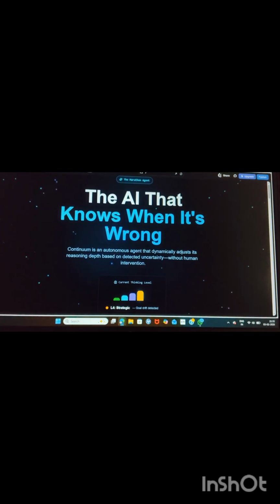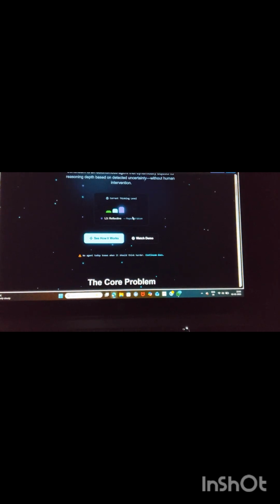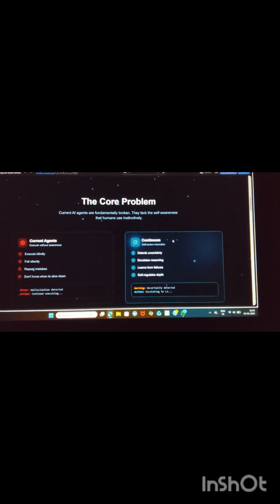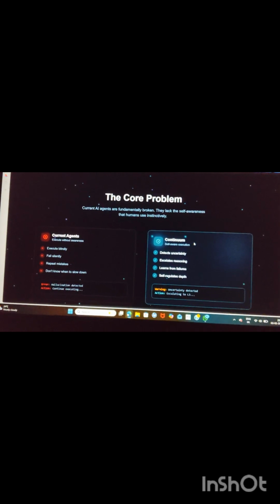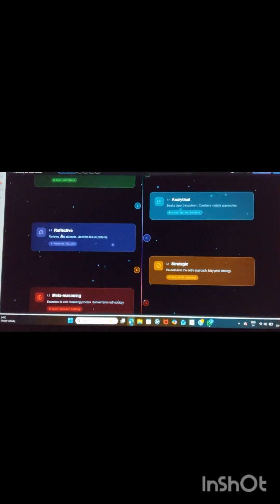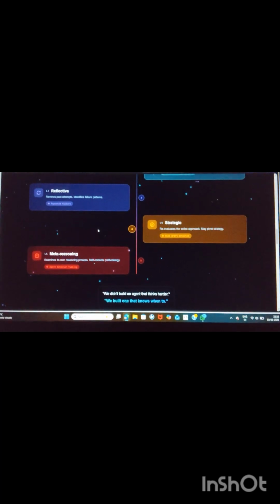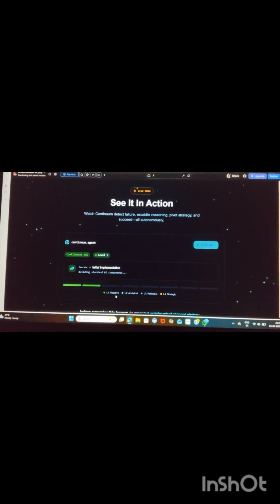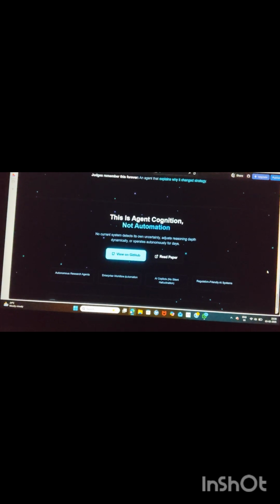February 4, 2026